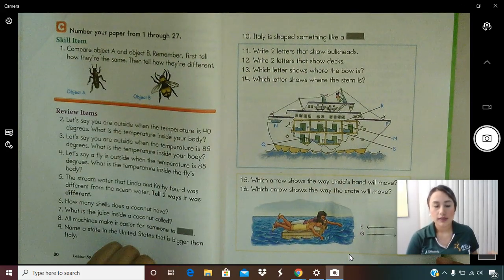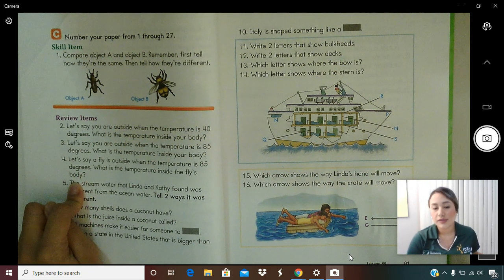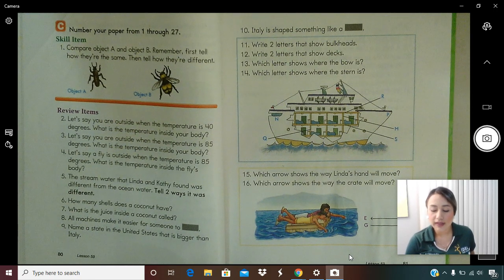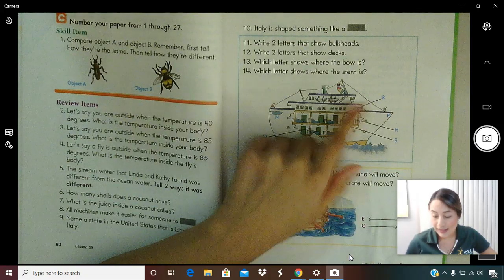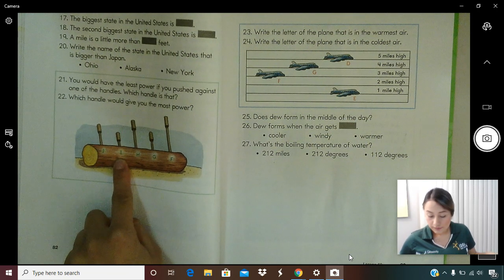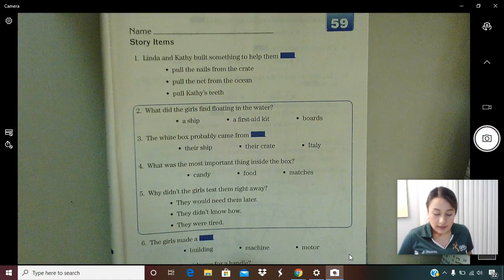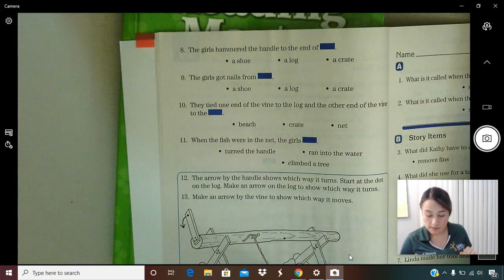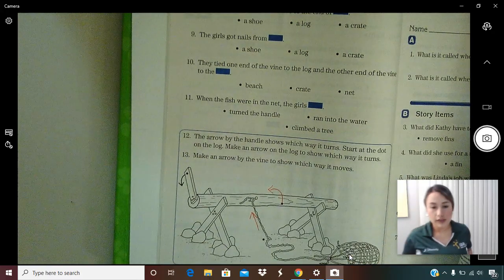Grading Lesson 59 Cambridge/April 3, 2020